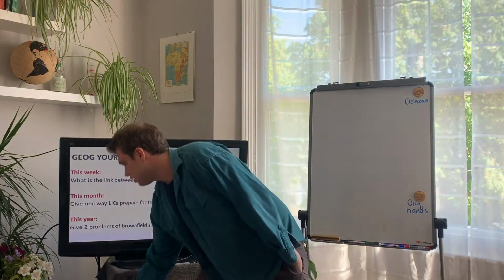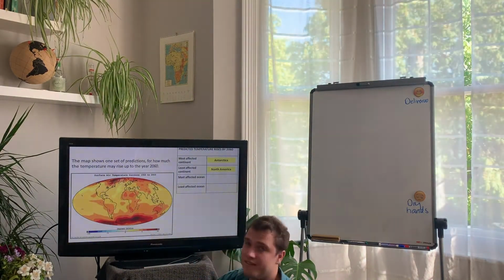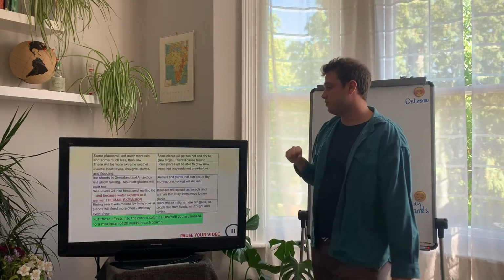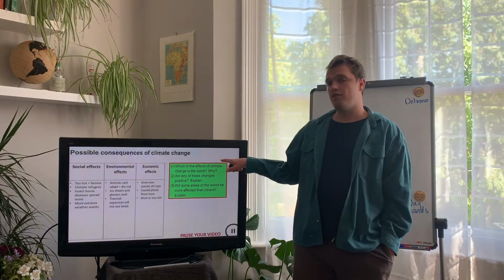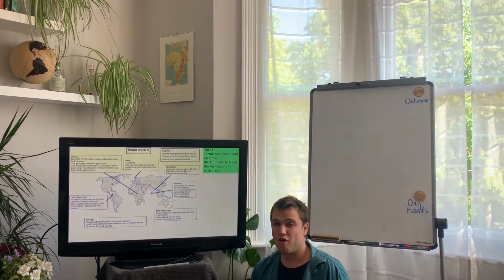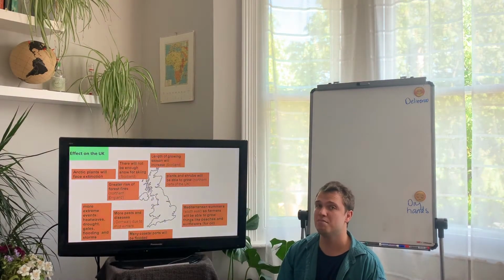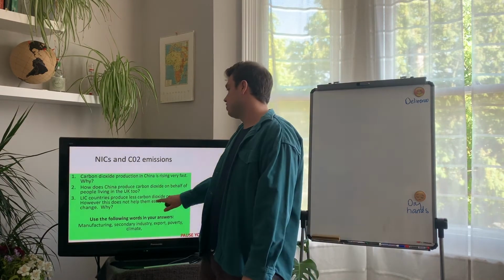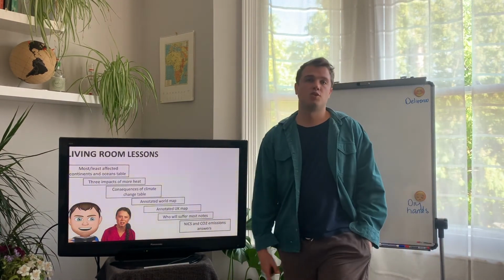YEAR 10: Lesson 3 - Effects of Climate Change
Looking at some generic effects of Climate Change at a range of scales.